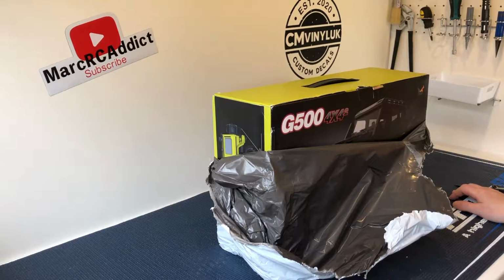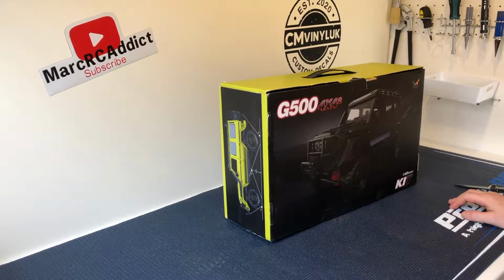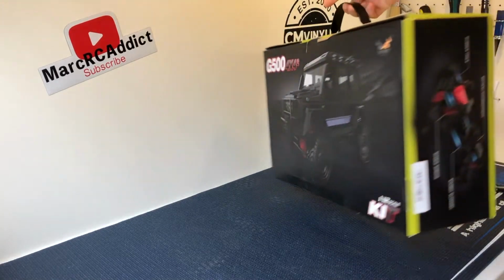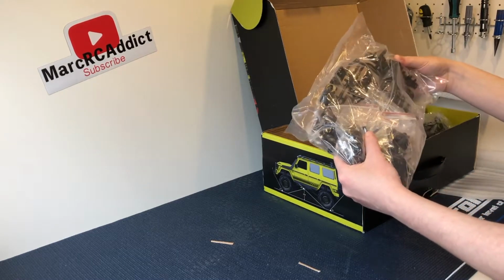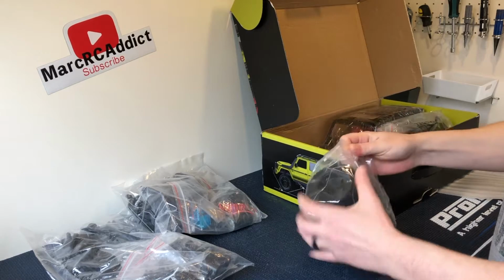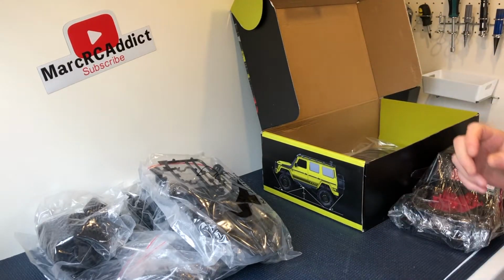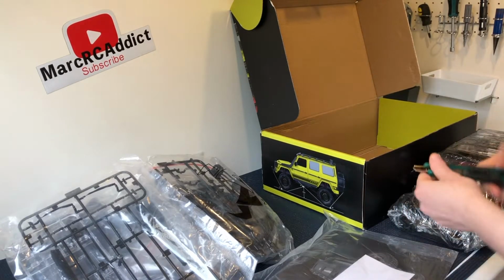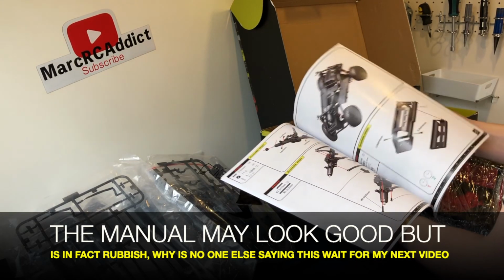MN 1/12 MN86K G500 RC Car KIT 2.4G 4WD Unassembled Crawler Unboxing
MN Model MN86K G-Wagon G500 Unboxing Review

Hello everyone, i hope your doing well, here is my unboxing review video on the mn models mn86k g-wagon g500 rc trail crawler kit, in this video i give you a nice close look and talk about the quality of the model.
I have a few videos coming on this model which you will definitely want to see.. all in all though im happy with this model and it is 100% worth the money, i have finished building it now and will post more videos on it very soon.. Happy RCing All..

Come See Me On Instagram For All Your Custom RC Decal Needs

Did you know Banggood have their own facebook page, you can talk to fellow customers and banggood themselves. go check them out:

Aweome and highly recommended little truck:
Wltoys A979 1/18 2.4GHz 4WD Monster Truck RC Car

An Essential Part To Anyones Collection:
 Li-Po Battery Explosion Proof Safety Bag Charging Sack 18x23x6cm

Want to get into micro fpv racing, this is a great way to do it:
Eachine E013 Micro FPV RC Drone Quadcopter With 5.8G 1000TVL 40CH Camera VR006 VR-006 3 Inch Goggles:

Sunnylife Remote Control Phone Tablet Holder Bracket for DJI Spark, Mavic, Air.

Anti-slip Battery Anti Lose Battery Holder Clip For Spark

Sunnylife Camera Lens Filter CPL MCUV ND8 ND16 ND32

Camera Lens And Gimbal Protection Cover

 5 in 1 Multi Intelligent Parallel Charger Battery & Transmitter Dual USB Charger For DJI Spark

ATTENTION! The RC Models In My Videos Are Not Intended Fof Anyone Unde The Age Of 14. My Videos Are For Adults And General Audiences..

But this does not effect you in anyway and you do not get charged extra, This helps support the channel and allows me to continue to grow and make videos like this. Thank you for the support!